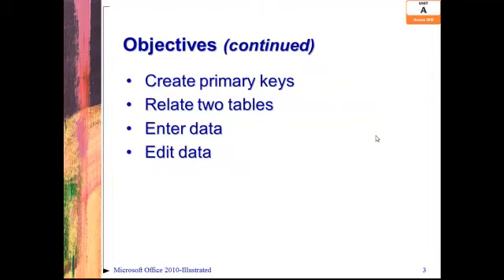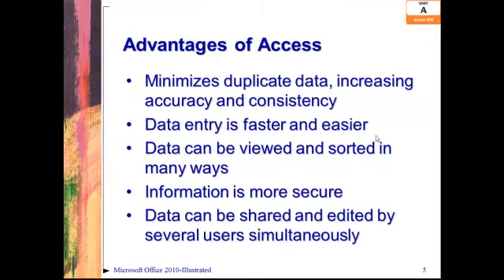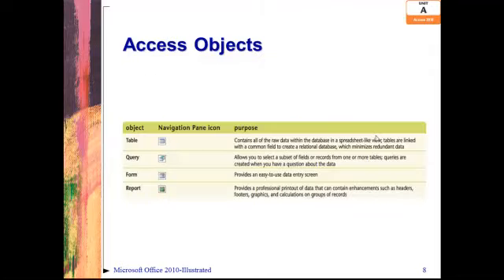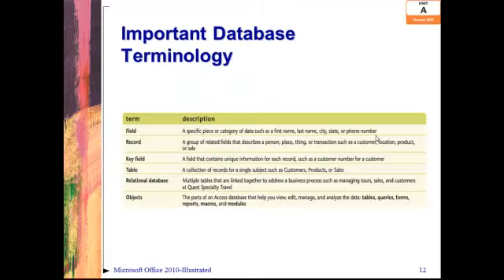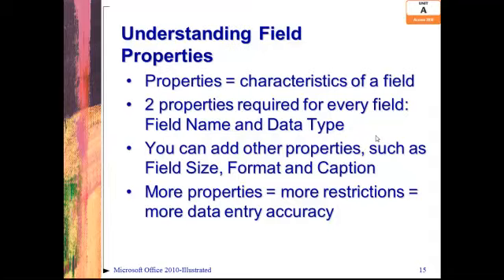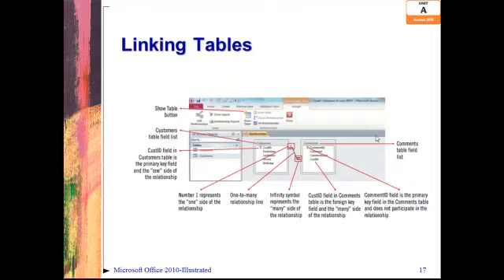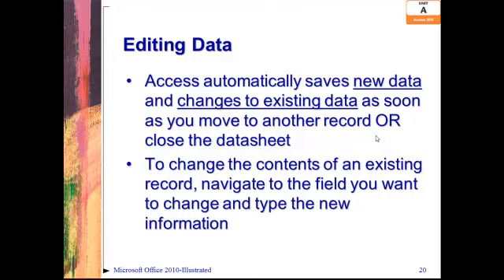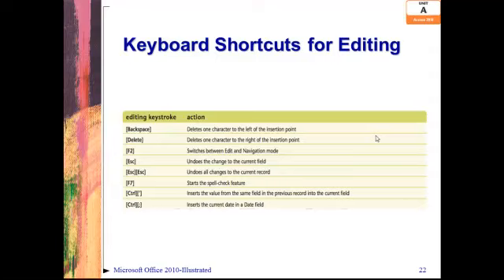UAA Access Unit A video